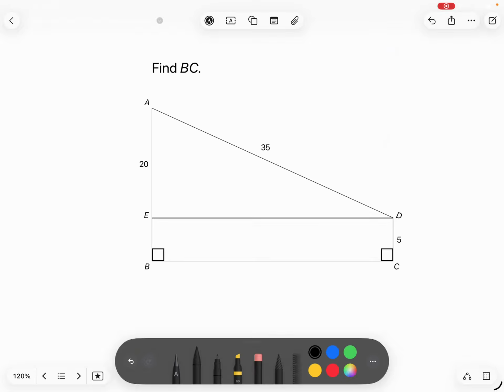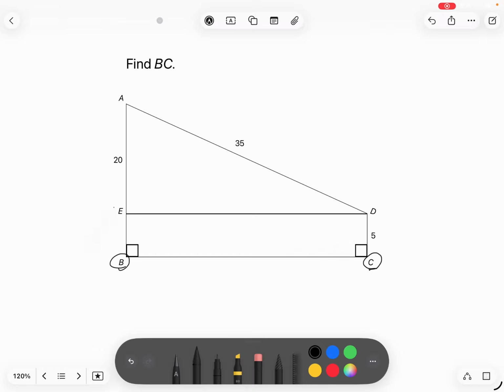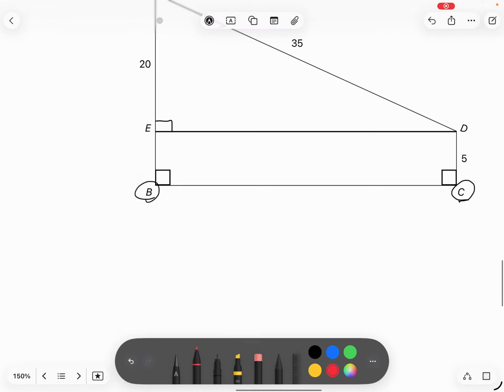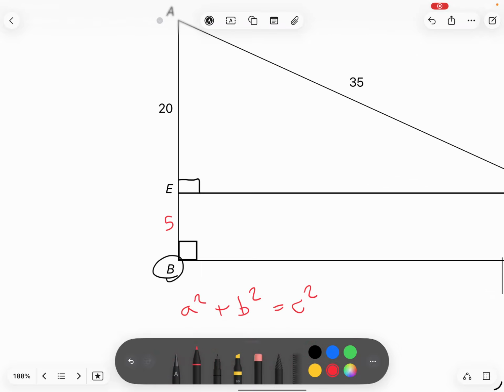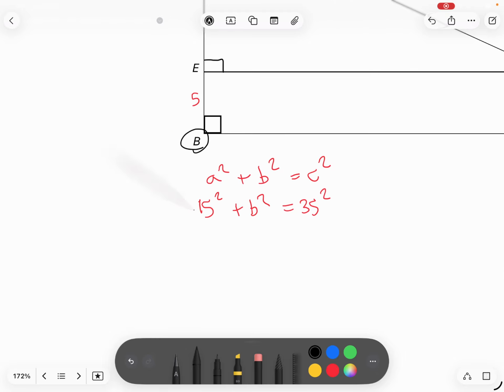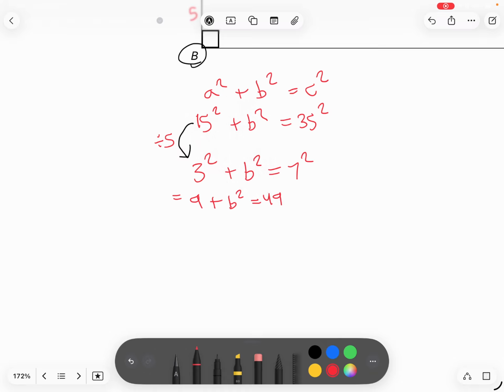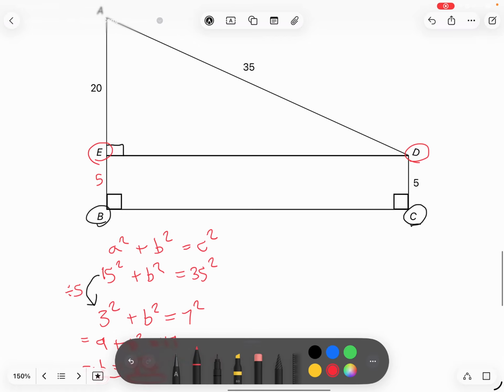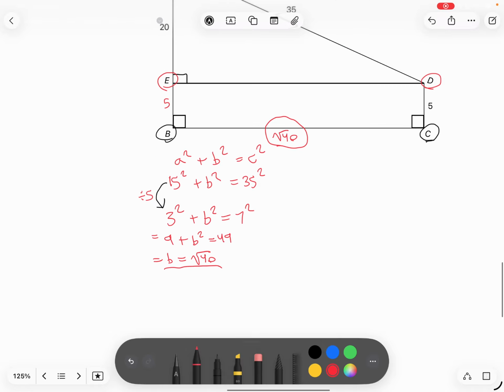Geometry Pythagorean Theorem with Unknown Side Lengths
In this video we solve a geometry triangle problem utilizing the Pythagorean theorem to find the missing side length.